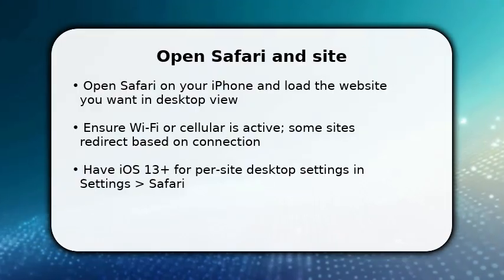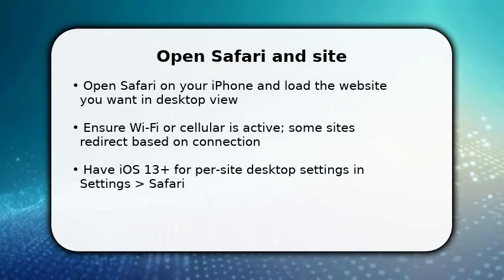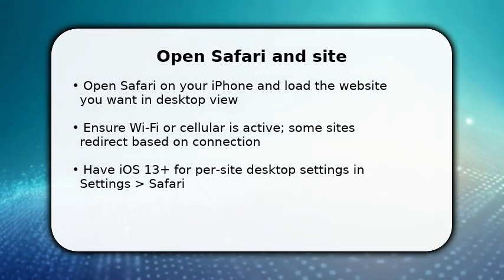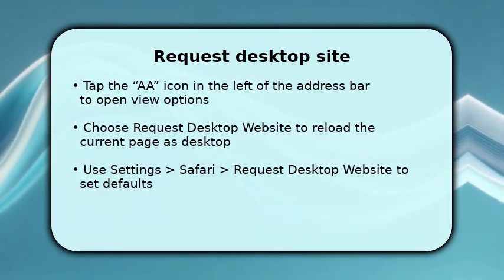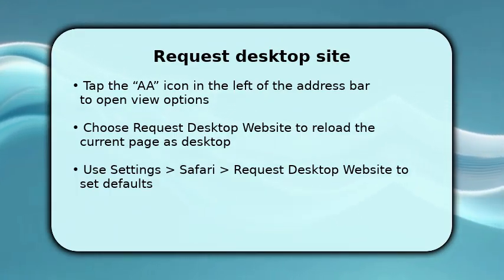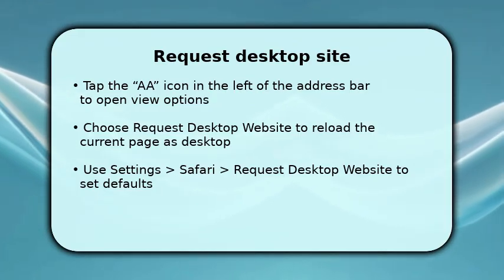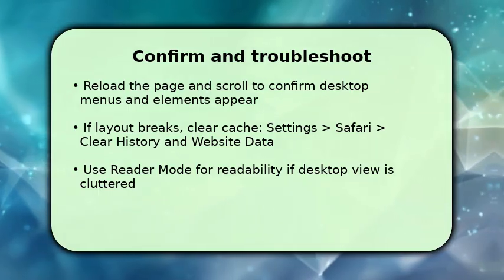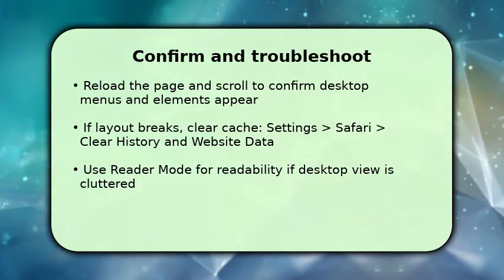How to Change Desktop View in Iphone - Step by Step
Learn the simple steps to switch between landscape and portrait modes on your iPhone. This guide provides clear instructions for enhancing mobile browsing experience, with tips tailored specifically for iOS devices.

change desktop view, iPhone screen rotation, iOS Tips,